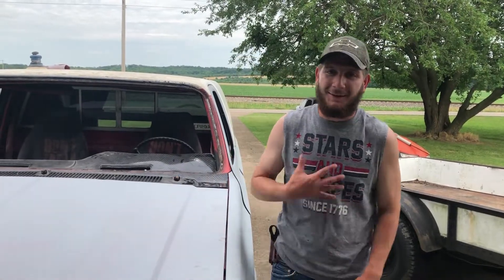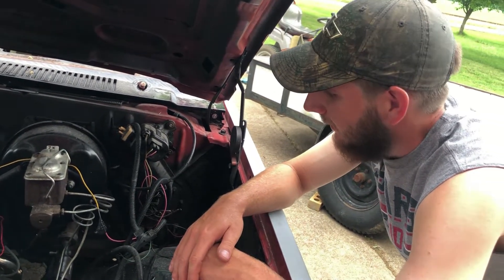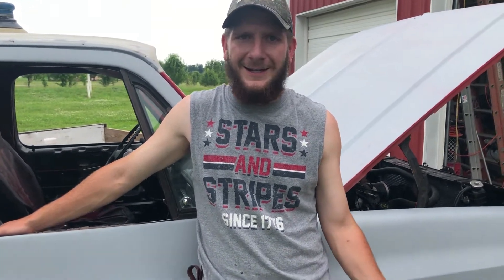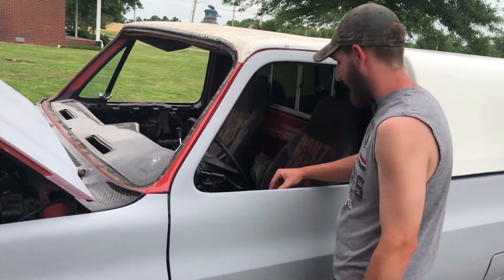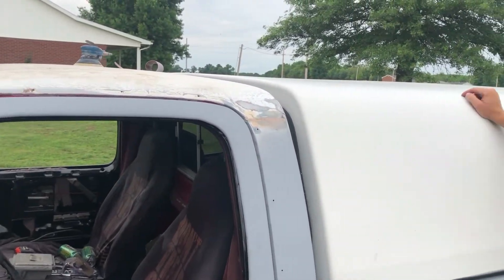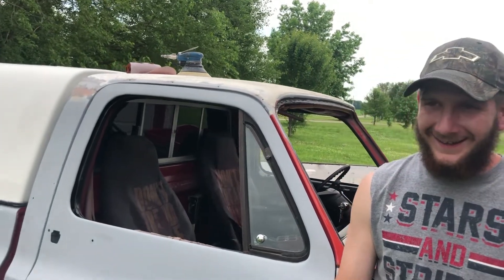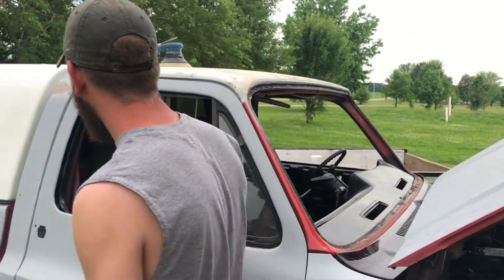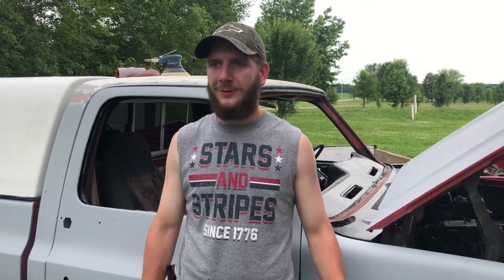LS Swapped Squarebody ChopIt'N'Roll Style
This video is an "introduction" of the ChopIt'N'Roll Silverado
This LS swapped Silverado, owned by Brandon, is one of the many, MANY, projects of the ChopIt'N'Roll family. Take a tour around this beauty of a truck and feast your eyes upon the glorious sketchily. put together...
"re-assembled" square.
thanks, bye